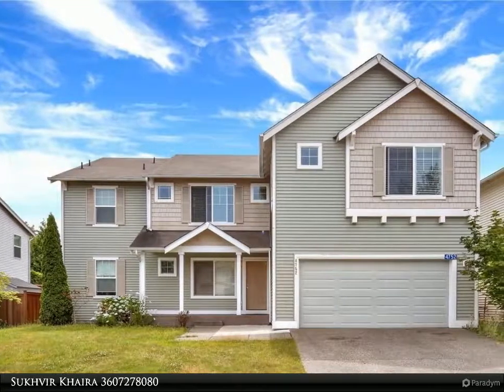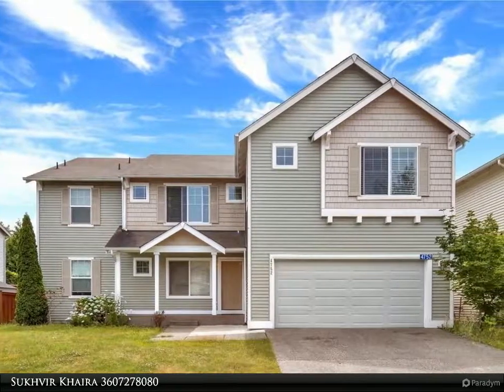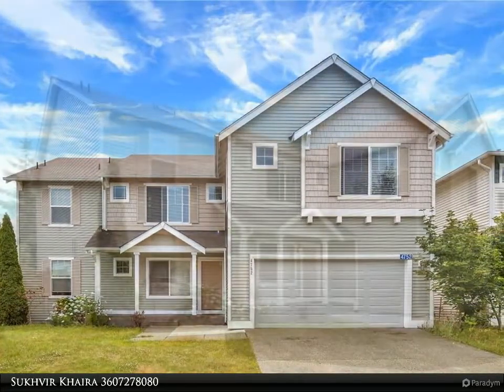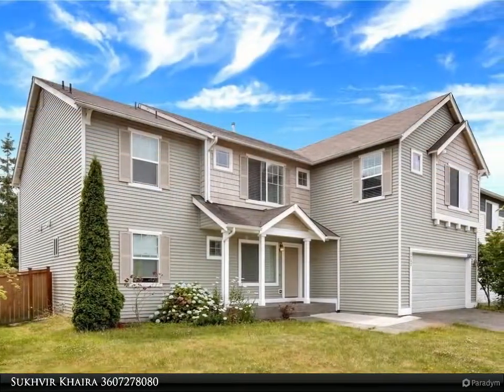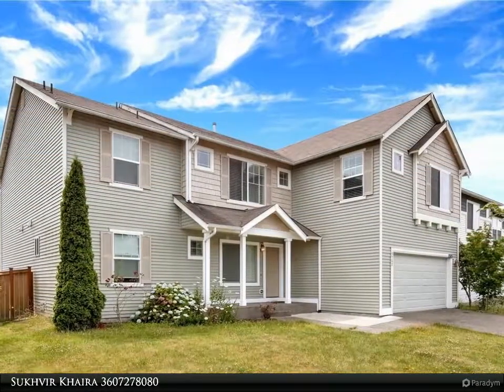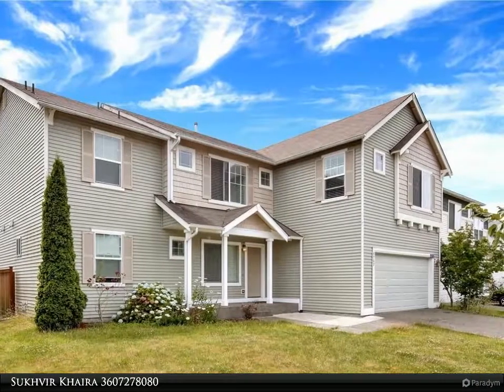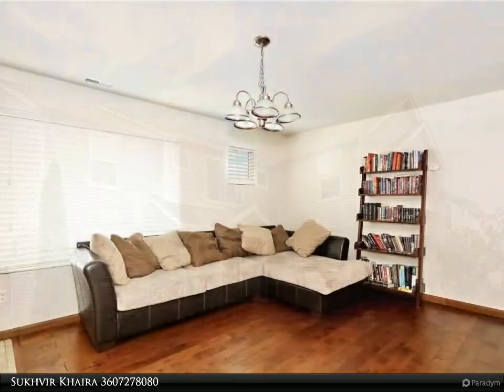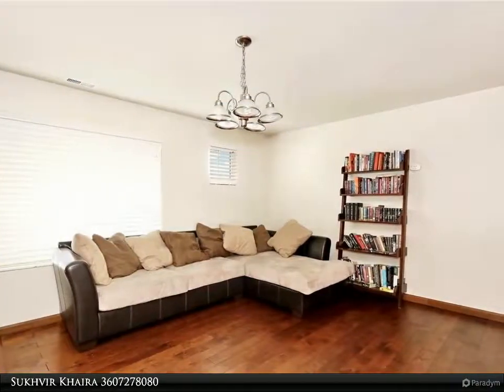4752 Mount Baker Loop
New Price! Rare Opportunity to own this beautiful 5 bedroom house with two master suites w/walk in closets and 3.5 full baths. 3 living areas, 1 upstairs w/gas fireplace along w/bonus room/office. Laundry up and mud room large, pantry down. New flooring of whole house & interior paint in 2016. Island kitchen opens to the dining and living room for a great entertainment center. Fully fenced yard. It is located in a park like community close to medical, schools and community activities.

Sukhvir Khaira
Windermere Real Estate/Whatcom, Inc.